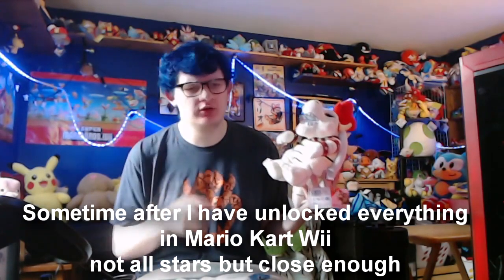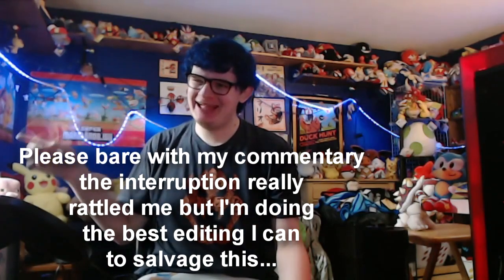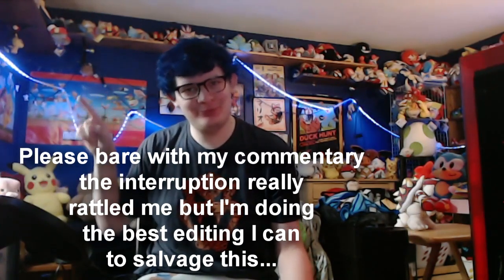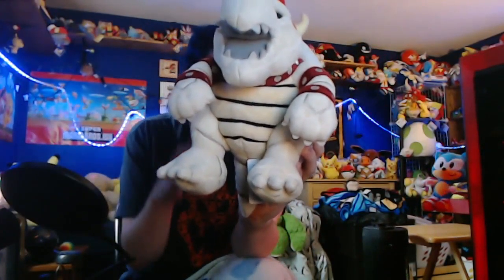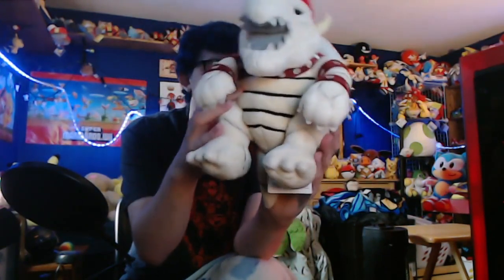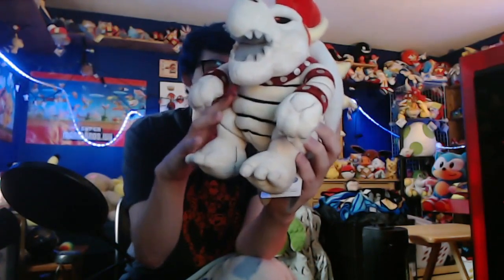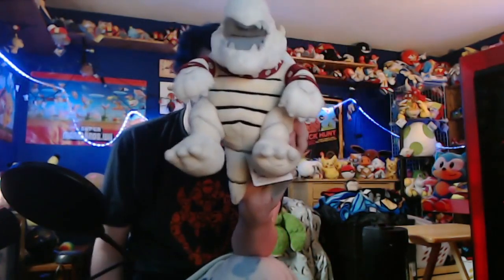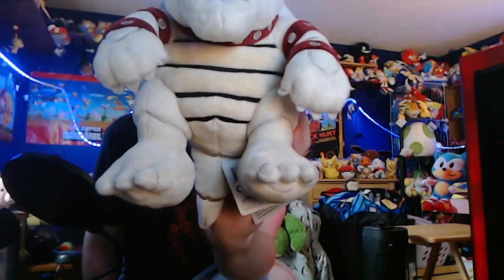Dry Bowser Sanei Unboxing Tanooki Tail Review